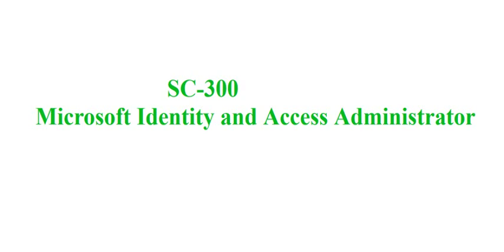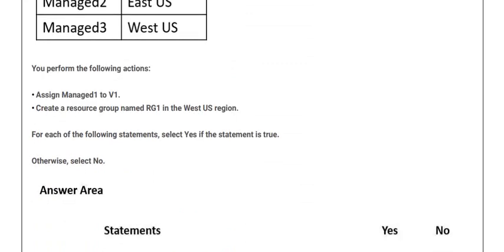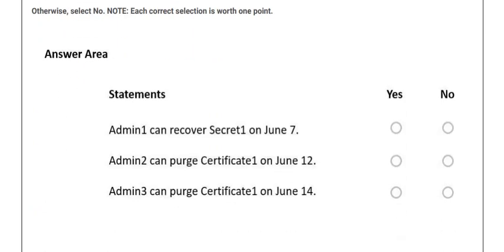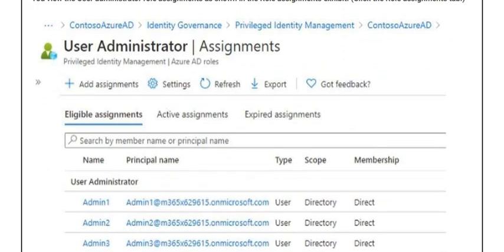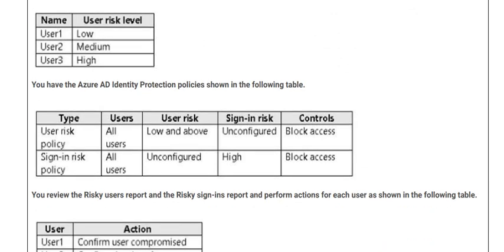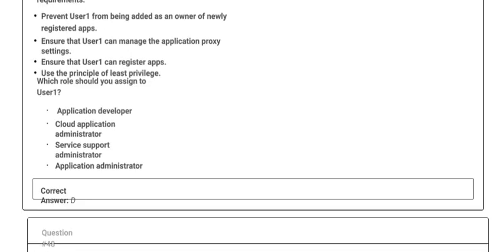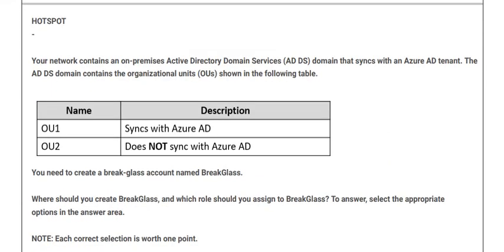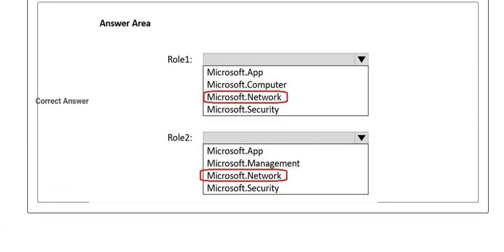Part#6 - Microsoft SC-300: Microsoft Identity and Access Administrator - Questions and Answers